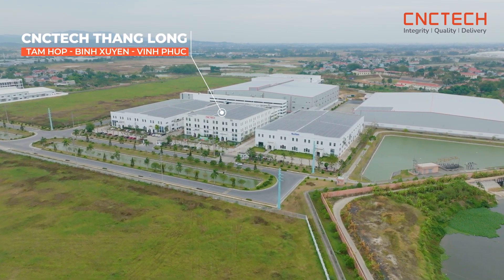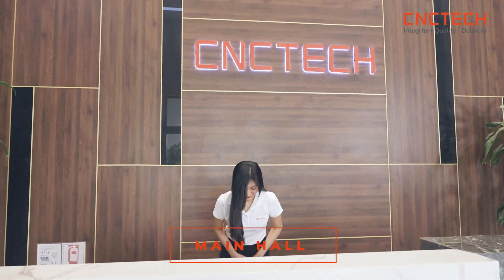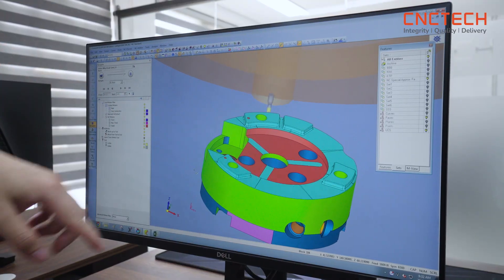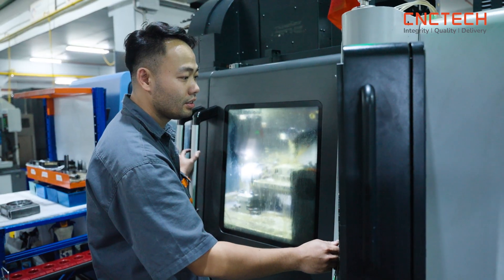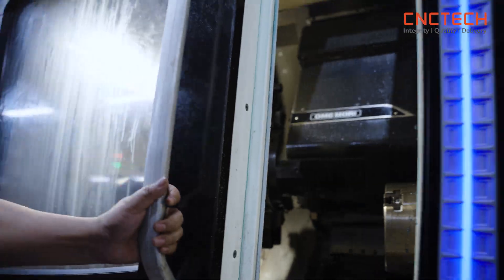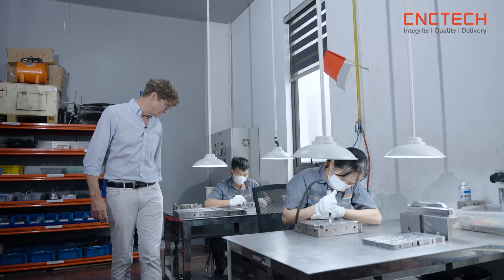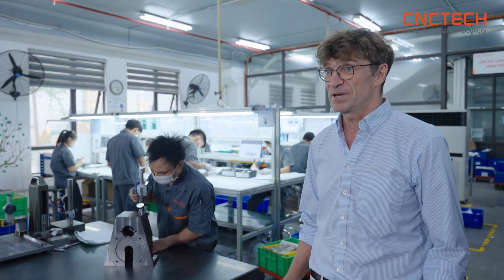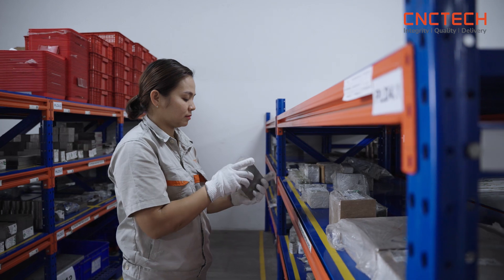Explore CNCTech: CNC & Automation 2025 | Khám phá CNCTech: CNC & Tự động hóa 2025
"CNCTech Factory Tour 2025" is a fantastic opportunity to explore a state-of-the-art production facility that integrates CNC technology, automation, and advanced artificial intelligence. At the "CNCTech Factory Tour 2025," you will witness groundbreaking production processes firsthand, from precision machining techniques to optimized sustainable solutions. This is the perfect destination for professionals, students, and tech enthusiasts who are eager to discover the remarkable advancements in manufacturing during this new era.
「CNCTech Factory Tour 2025」は、CNC技術、自動化、先進的な人工知能を統合した最先端の生産施設を探る素晴らしい機会です。「CNCTech Factory Tour 2025」に参加すれば、精密加工技術から最適化された持続可能なソリューションに至るまで、革新的な生産プロセスを直接目の当たりにすることができます。これは、製造業の新時代の進歩を探索したい専門家、学生、テクノロジー愛好者にとって理想的な場所です。
"CNCTech Factory Tour 2025" là cơ hội tuyệt vời để khám phá một cơ sở sản xuất hiện đại, tích hợp công nghệ CNC, tự động hóa và trí tuệ nhân tạo tiên tiến. Đến với ''CNCTech Factory Tour 2025'', bạn sẽ tận mắt chứng kiến những quy trình sản xuất đột phá, từ kỹ thuật gia công chính xác đến các giải pháp bền vững tối ưu. Đây chính là điểm hẹn lý tưởng cho các chuyên gia, sinh viên và những người yêu công nghệ, mong muốn khám phá những bước tiến vượt bậc của ngành sản xuất trong kỷ nguyên mới.
CNCTech – Pioneer in international standard industrial infrastructure and real estate. Leading in manufacturing solutions: precision mechanics, samples, metal structures, high-tech machine assembly. With a solid vision, CNCTech is committed to working with businesses to develop and expand. CNCTech – Solid investment, breakthrough products.

CNCTech – Tiên phong hạ tầng, bất động sản công nghiệp tiêu chuẩn quốc tế. Dẫn đầu giải pháp sản xuất: cơ khí chính xác, mẫu, kết cấu loại kim, lắp ráp máy công nghệ cao. Với tầm nhìn vững chắc, CNCTech cam kết đồng hành động cùng doanh nghiệp để phát triển và vươn xa. CNCTech – Đầu tư vững chắc, sản phẩm đột phá.